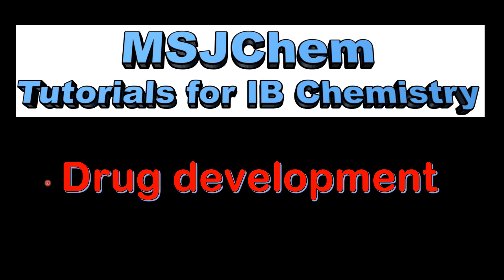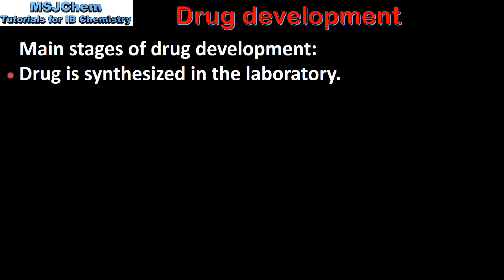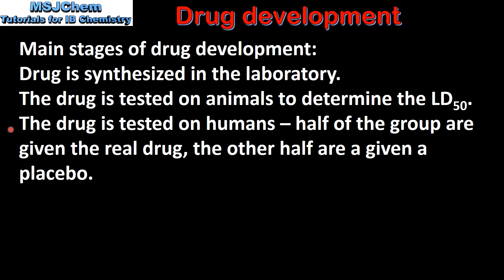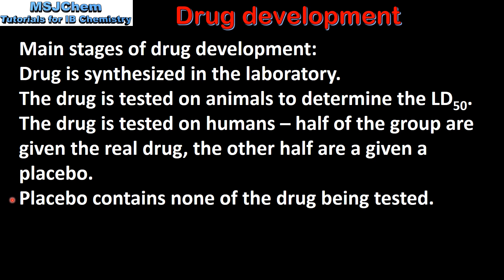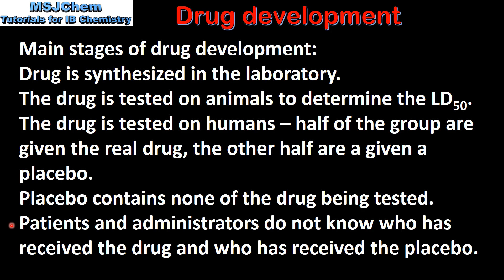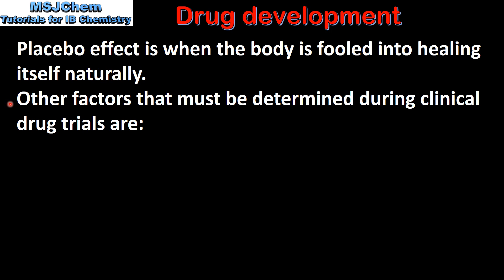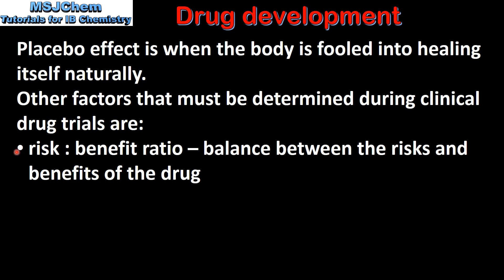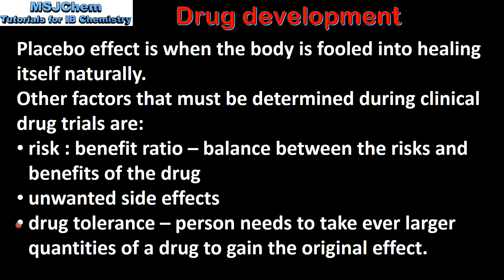D.1 Stages in drug development (SL)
This video is a quick look at the stages in drug development.